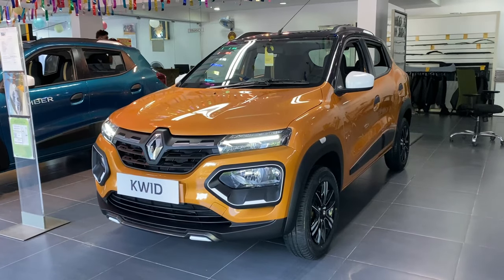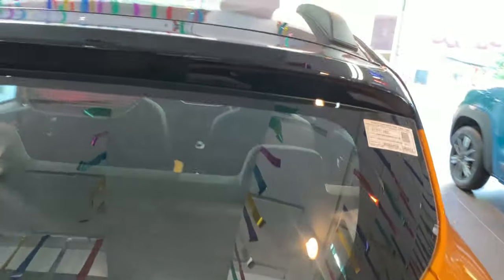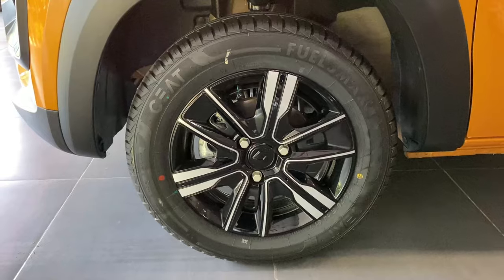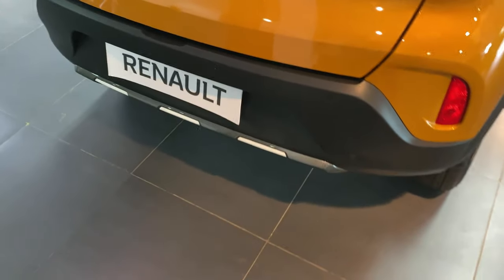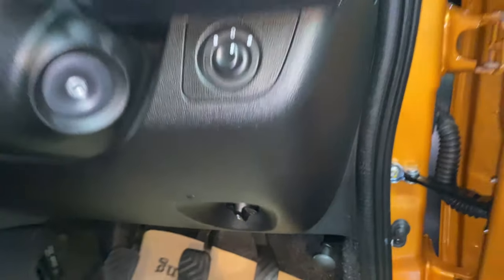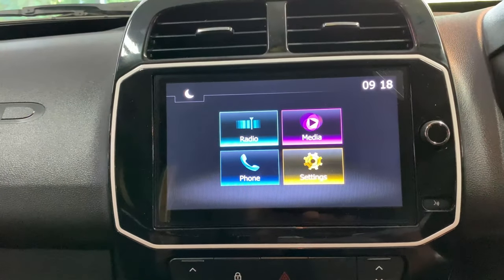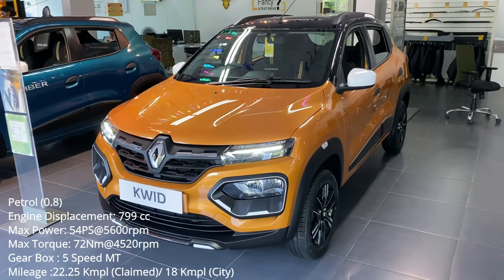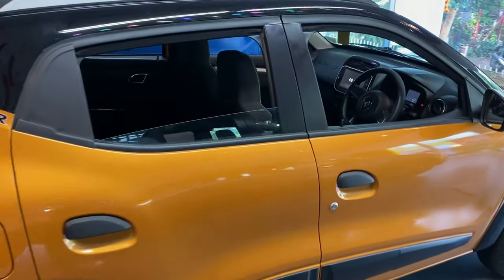Renault Kwid 2023-24 | Climber Top Model | Detailed Review with Onroad Price in Telugu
Check out the Renault Kwid 2024 Climber Manual Top model review in Telugu with Engine specifications, features, and on road prices.